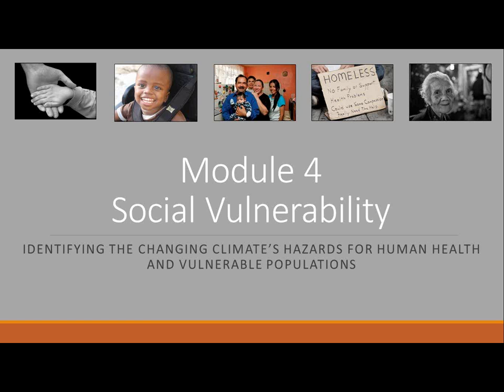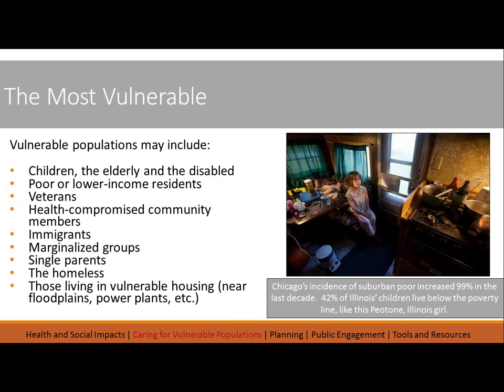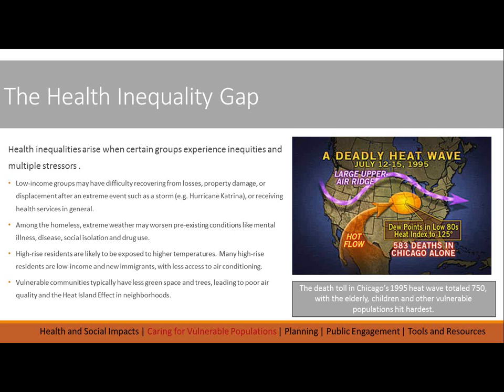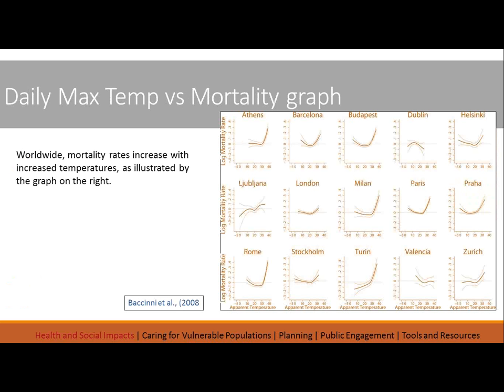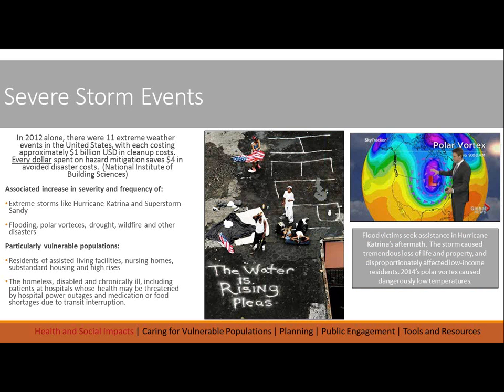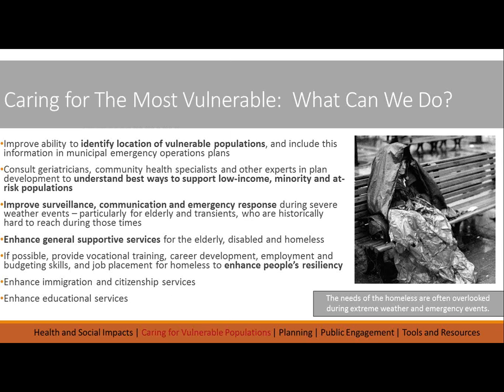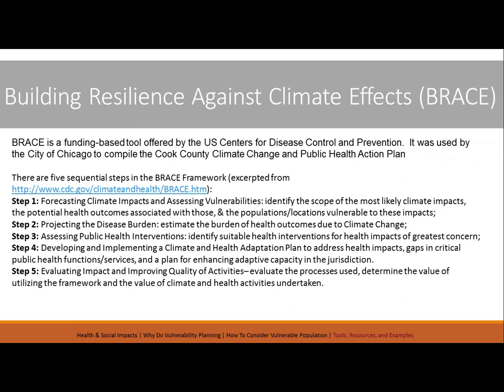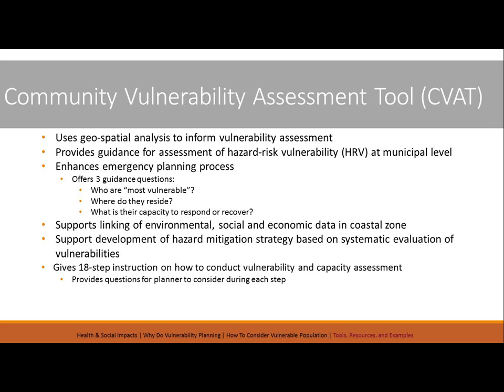Adaptation for Vulnerable Populations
The latest installment of our newest webinar series, Municipal Climate Adaptation in the Great Lakes Region, took place on Wednesday, December 3rd. This webinar prepared by the Climate Ready Great Lakes Cities team from the School of Natural Resources and Environment at the University of Michigan’s  with input from NOAA’s Great Lakes Regional Coordination Office will discuss Adaptation for Vulnerable Populations.

Our guest speaker for this webinar was Dr. Susan L. Cutter, Director of the Hazards & Vulnerability Research Institute and Carolina Distinguished Professor in the Department of Geography at the University of South Carolina. Her presentation focused on adaptation activities specific to vulnerable populations. Dr. Cutter researches disaster and vulnerability science, is the coordinating lead author on Chapter 5 in the IPCC’s Special Report,  “Managing the Risks of Extreme Events and Disasters to Advance Climate Change Adaptation,” and her selected field research includes post-disaster studies on Three Mile Island and Hurricane Katrina.